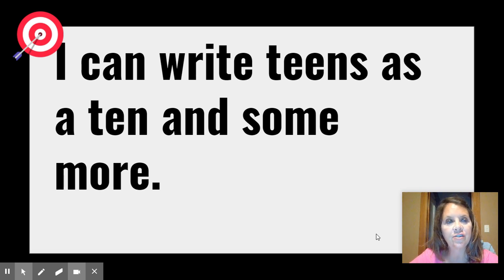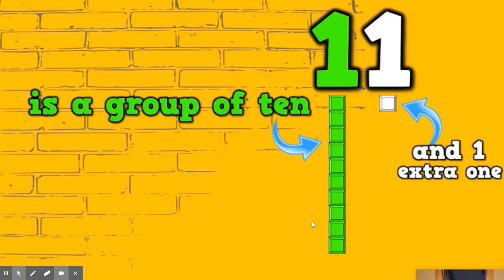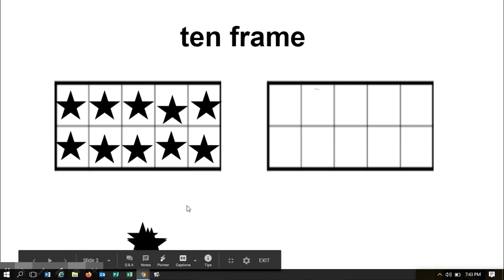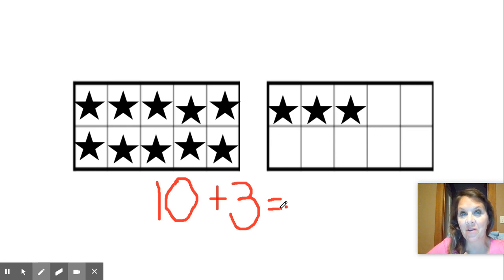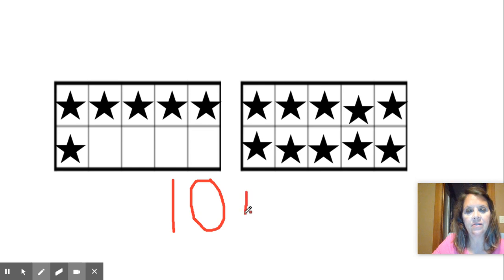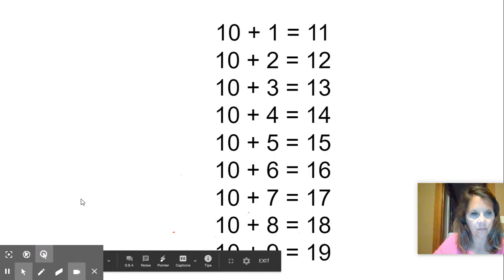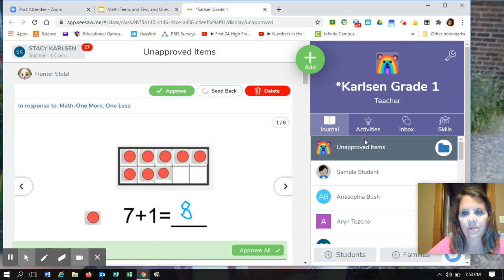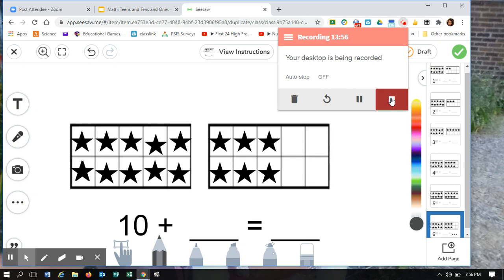Math- Teens as ten and some more